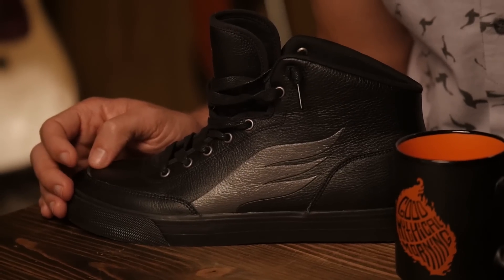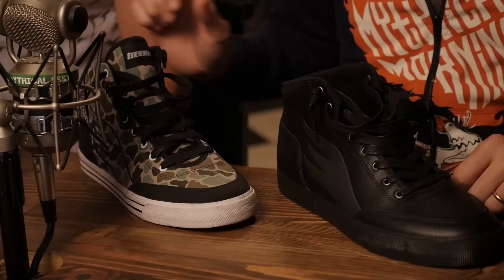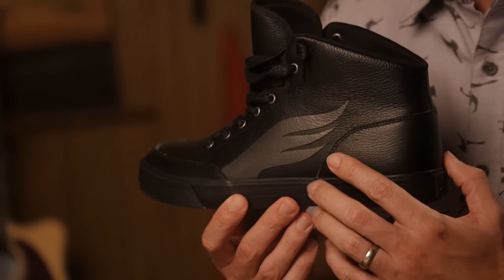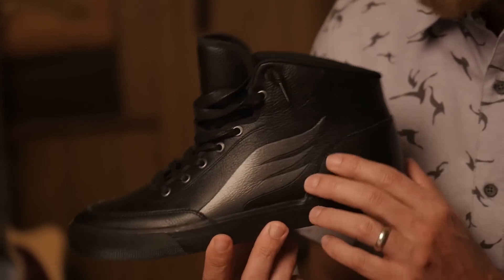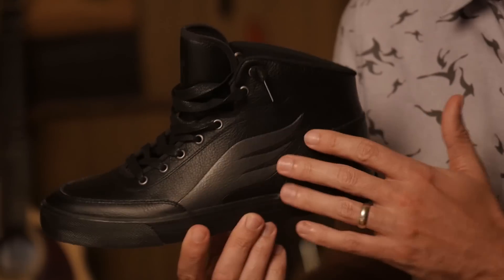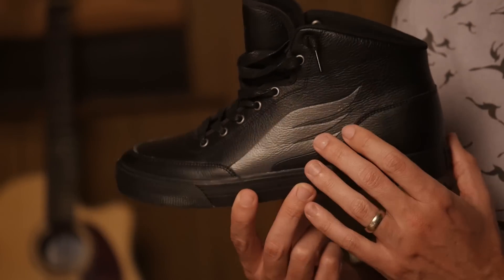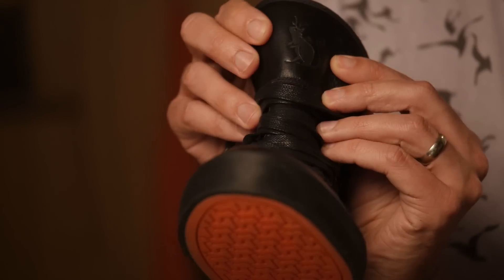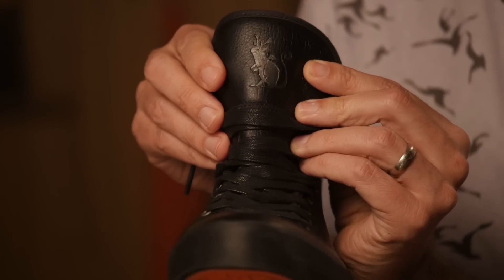Don't Wake Up Bonnie Kathleen!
Get the Anniversary Edition Mythical Shoe now, available only April 2015

Listen to Ear Biscuits!

Good Mythical Morning is available for download on iTunes!

We are two Internetainers dedicated to giving you a daily dose of casual comedy every Monday-Friday on our show "Good Mythical Morning" Thanks for making us a part of your daily routine.  Be your mythical best, mythical beast. - Rhett & Link

CREDITS:
Executive Producer: Stevie Wynne Levine
Supervising Producer: Noah Starr
Writer, Producer, Camera: Edward Coleman
Editor: Morgan Locke
Production Coordinator: Alexander Punch
Production Assistant: Chase Hilt
Show Graphics Package and Lighting: Benjamin Eck
Content Manager: Becca Canote